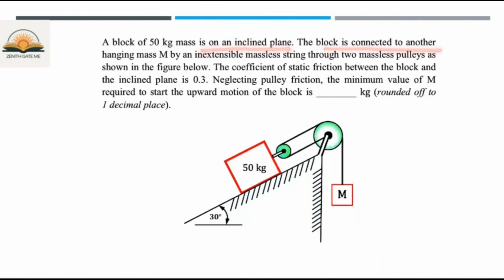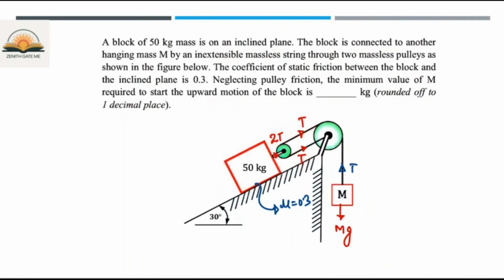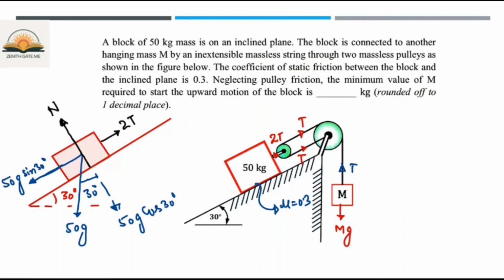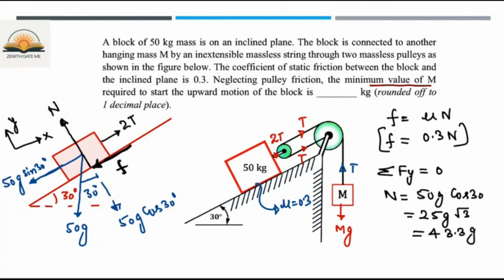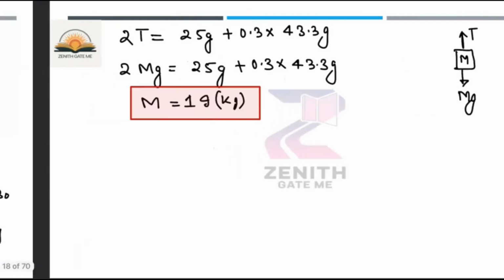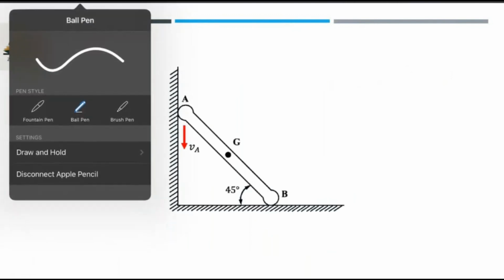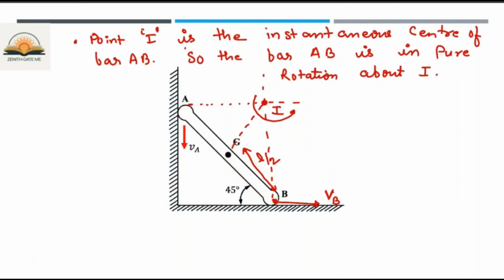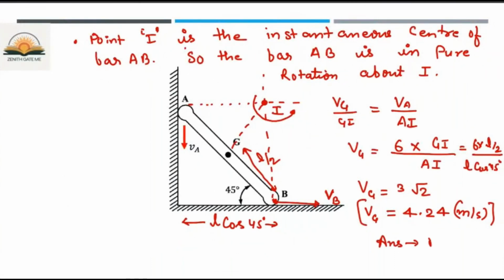GATE ME-2026 SOLUTIONS | PART-1 | GATE 2026 Analysis | GATE 2026 SOLUTION | EM | GATE PYQ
In this video, I will walk you through a comprehensive, step-by-step explanation of the GATE 2026 Mechanical Engineering (ME) solutions. In the video, I will specifically be focusing on the subject Engg Mechanics (EM). We will not only go through the answer key but also provide in-depth reasoning and problem-solving techniques to help you understand the concepts better.